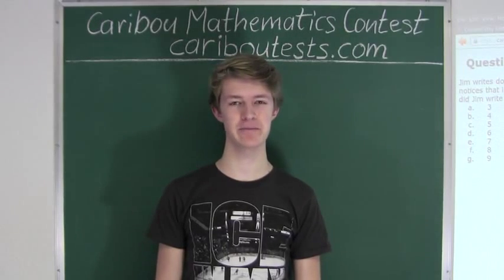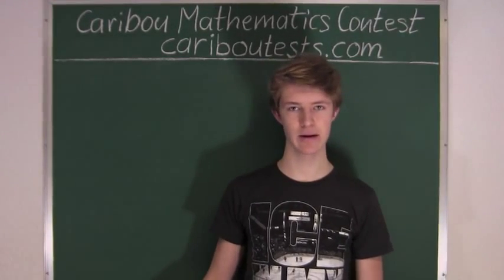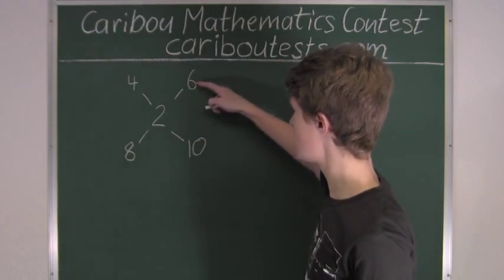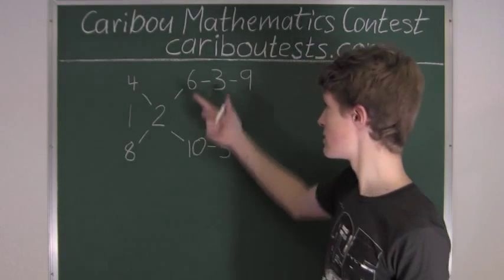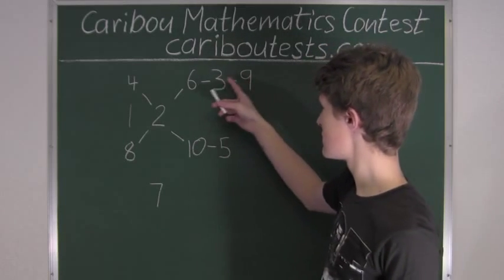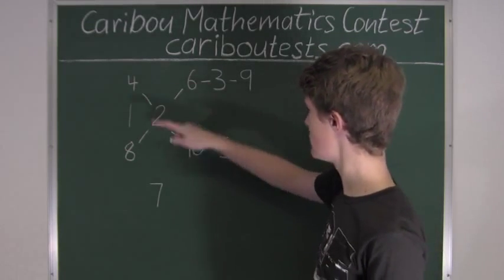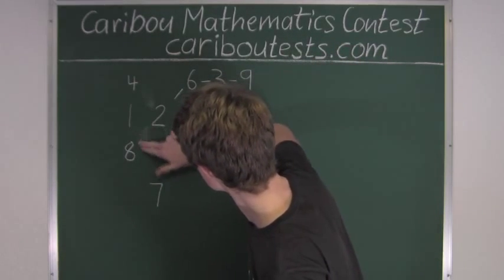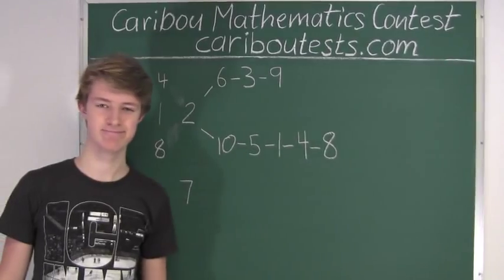Caribou Contest Jan 2015, grade 7/8, q. 21